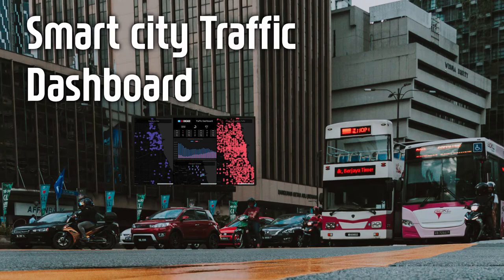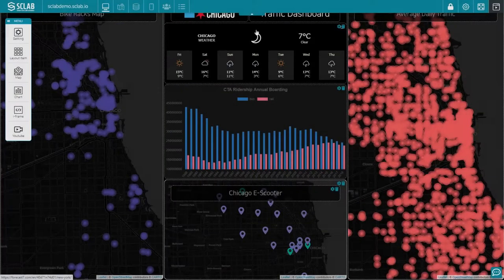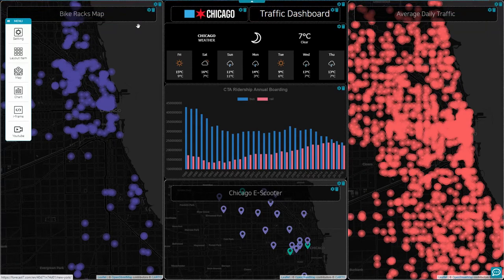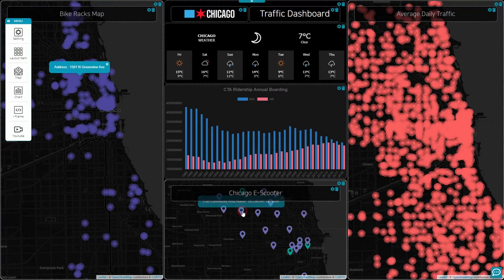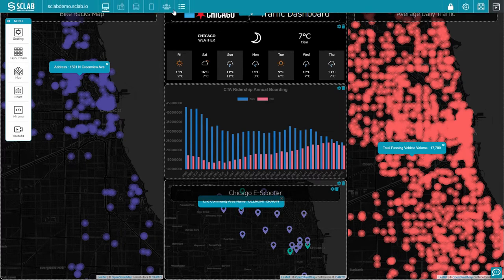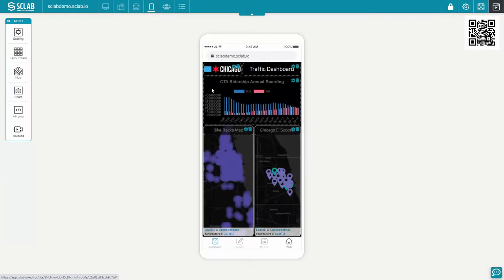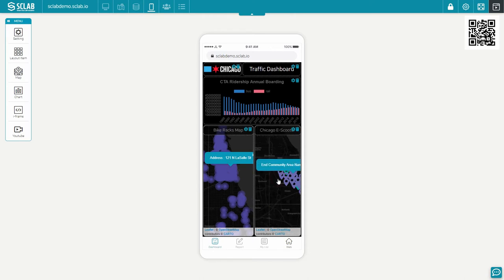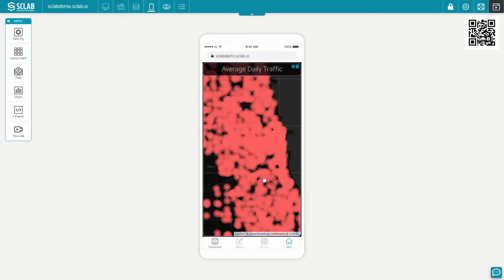Smart city Traffic Dashboard theme.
SCALB is a smart city visualization platform for cities and citizens.
It is a SCLAB platform that allows any city to quickly and conveniently create a smart city dashboard.
With various themes provided by SCLAB, even beginners can create smart city dashboards created by experts.
Visualizing a smart city is not difficult.
Start now.